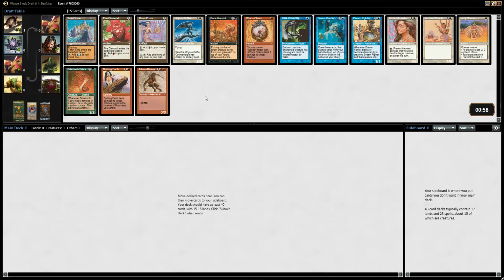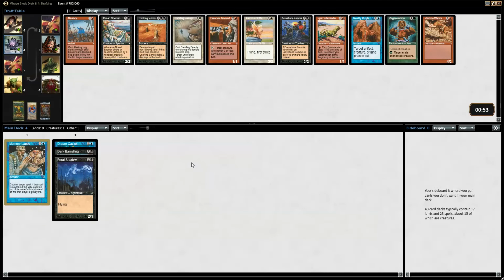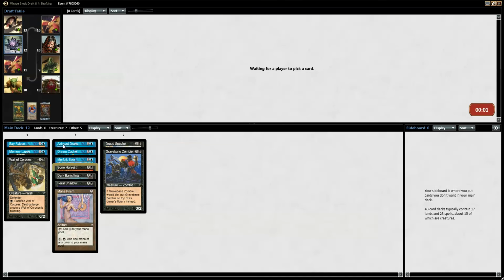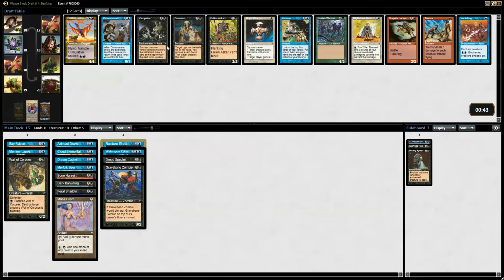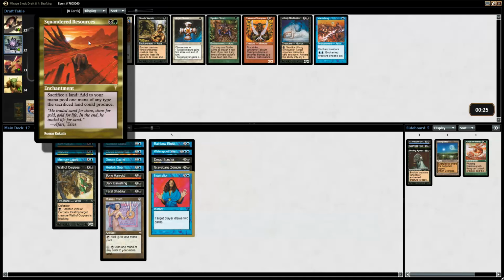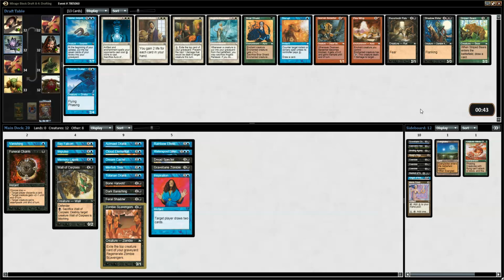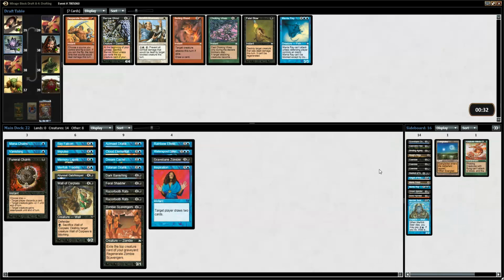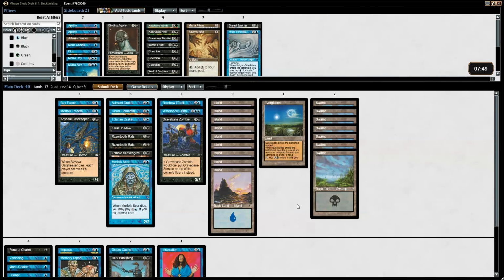Mirage Draft Drafting #7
Binkabi takes on the Mirage Block Flashback Drafts.

This is Mirage - Visions - Weatherlight! Pure fun!

Show your support for our bot: "mtgostrat" on Magic Online - currently buying Rares and Mythics

Also please check out the Fan of History YouTube channel if you are interested in History Want more videos in more formats? Support our efforts by becoming a patron today